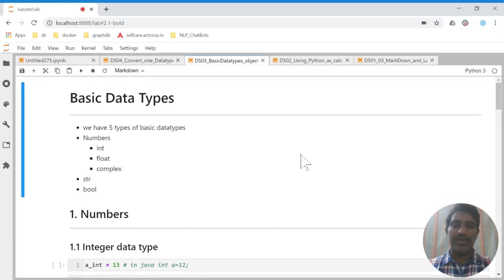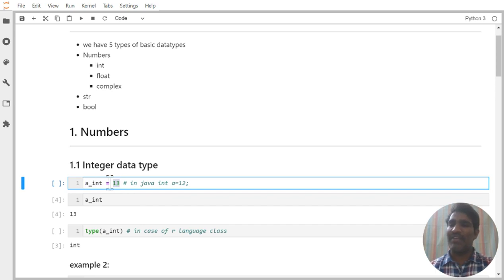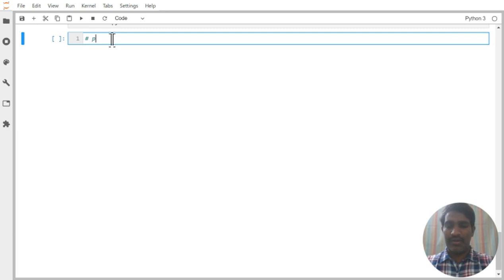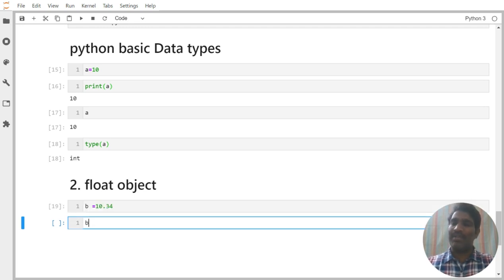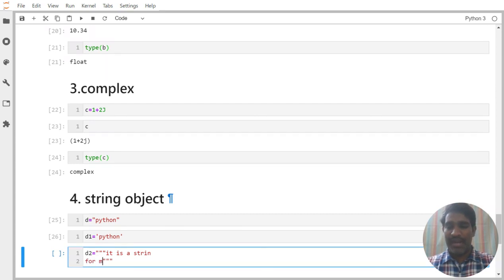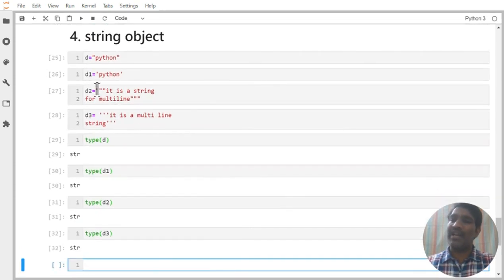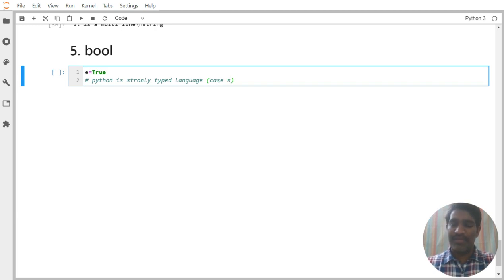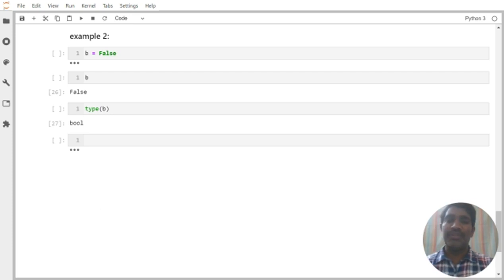Python Basic Data Types